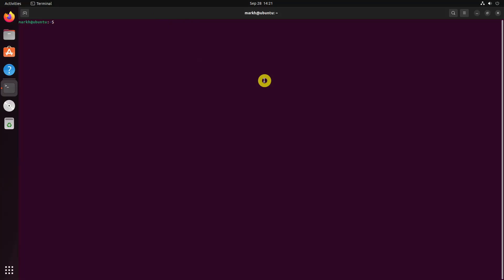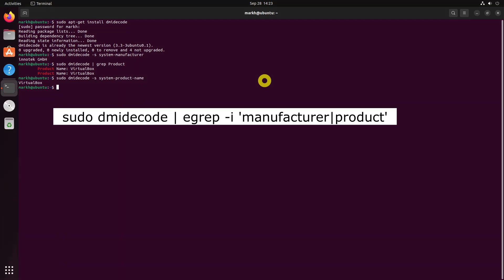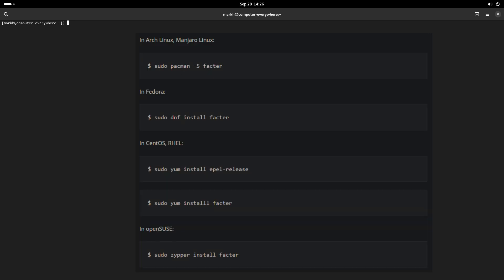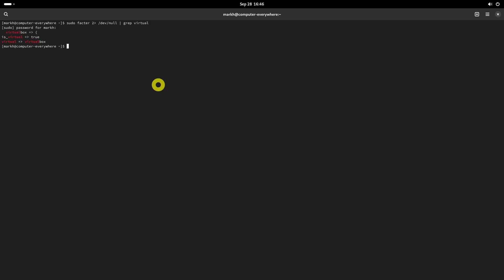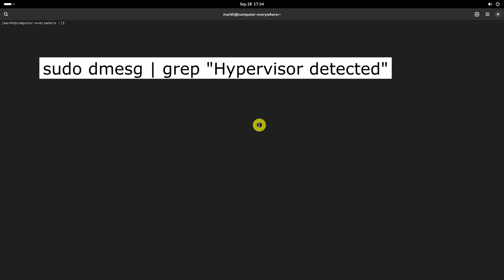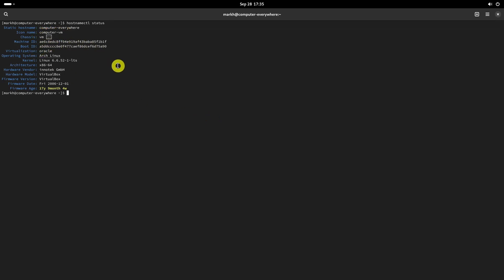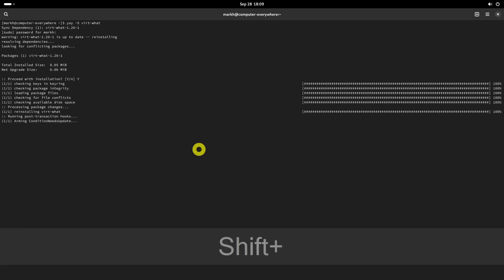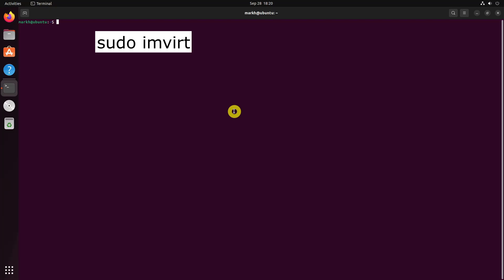How To Check If A Linux System Is Physical Or Virtual Machine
As a Linux administrator, sometimes you might be wondering whether you are working on a physical or virtual machine. Most of the time, you will be accessing and managing your servers remotely. You may not always have physical access of your servers, and you may not even actually know where the server is located. However, it is possible to check if your Linux system is physical or virtual machine using couple of Linux utilities.

Commands:
sudo apt-get install dmidecode
sudo dmidecode -s system-manufacturer
sudo dmidecode | grep Product
sudo dmidecode -s system-product-name
sudo dmidecode | egrep -i 'manufacturer|product'
 sudo dmidecode | egrep -i 'vendor'
sudo pacman -S facter
sudo dnf install facter
sudo yum install epel-release
sudo yum installl facter
sudo zypper install facter
sudo facter virtual
sudo pacman -S lshw
sudo dnf install lshw
sudo yum install lshw
sudo apt-get install lshw
sudo zypper in lshw
sudo lshw -class system
sudo dmesg | grep "Hypervisor detected"
hostnamectl status
systemd-detect-virt
yay -S virt-what
sudo yum install virt-what
sudo apt-get install virt-what
sudo virt-what
yay -S imvirt
sudo apt-get install imvirt
sudo imvirt

Chapters:
0:00 Intro
0:23 Method 1 - Using Dmidecode utility
1:53 Method 2 - Using Facter utility
2:56 Method 3 - Using lshw utility
3:41 Method 4 - Using dmesg utility
4:08 Method 5 - Using hostnamectl command
4:27 Method 6 - Using systemd-detect-virt
4:44 Method 7 - Using virt-what script
5:35 Method 8 - Using imvirt script
6:17 End screen

What you will learn:
1. How to Check if a Linux system is physical or virtual machine
     a. How to find if a system is physical or virtual
2. Method 1 - Using Dmidecode utility
     a. How to find your system's hardware components, as well as other useful information such as serial numbers and BIOS revision
     b. How to install dmidecode in DEB based systems such as Ubuntu, Linux Mint
     c. How to find out whether your system is a physical or virtual machine
     d. How to show the manufacturer's name and virtualization software/technology
3. Method 2 - Using Facter utility
     a. How to display a system's information
     b. How to install Facter in  Arch Linux, Manjaro Linux, Fedora, CentOS, RHEL and openSUSE
     c. How to check if the system is physical or virtual machine
4. Method 3 - Using lshw utility
     a. How to displays the detailed hardware information of a Unix-like system
     b. How to displays all hardware details including memory configuration, firmware version, mainboard configuration, CPU version and speed, cache configuration, bus speed, etc
     c. How to install lshw utility in Arch Linux and derivatives, Fedora, RHEL and derivatives such as CentOS, scientific Linux, Debian, Ubuntu, Linux Mint and SUSE/openSUSE
5. Method 4 - Using dmesg utility
     a. How We can find the system's type using dmesg utility
     b. How To check if your Linux system is physical or virtual
6. Method 5 - Using hostnamectl command
     a. How We can find if out system is either virtual or physical using hostnamectl command
7. Method 6 - Using systemd-detect-virt
     a. How to detects the virtualization technology and distinguish full machine virtualization from hardware or container virtualization
     b. How to check if the system is physical or virtual
8. Method 7 - Using virt-what script
     a. How to install  virt-what script in Arch Linux, RHEL, Fedora, CentOS,  Debian and Ubuntu
9. Method 8 - Using imvirt script
     a. How to detect if we're running on a virtual machine
     b. How to install imvirt script in Arch Linux, Debian, Ubuntu and Linux Mint